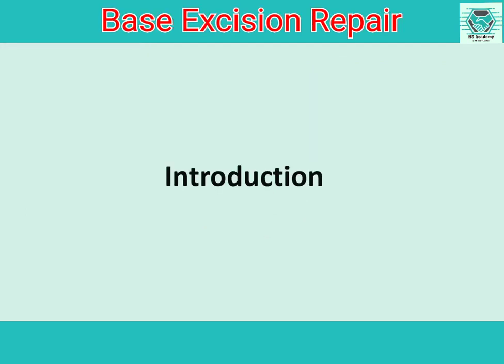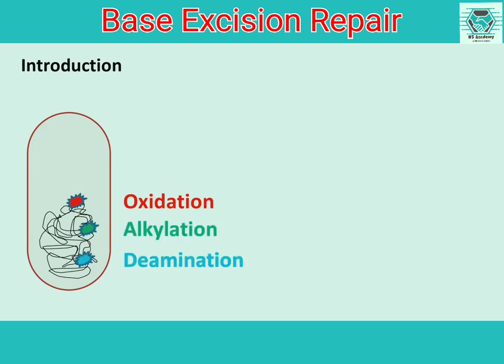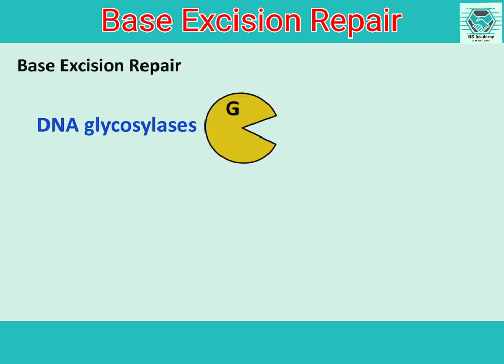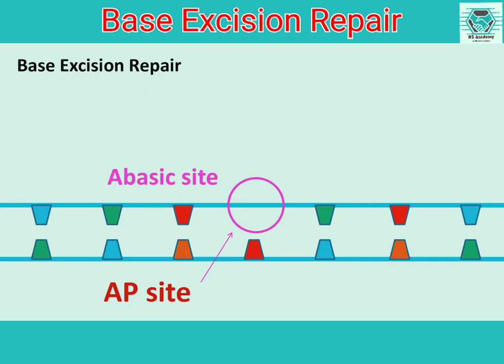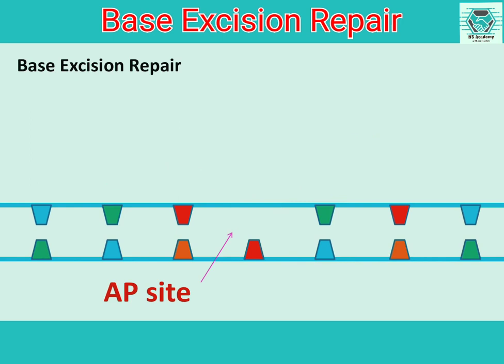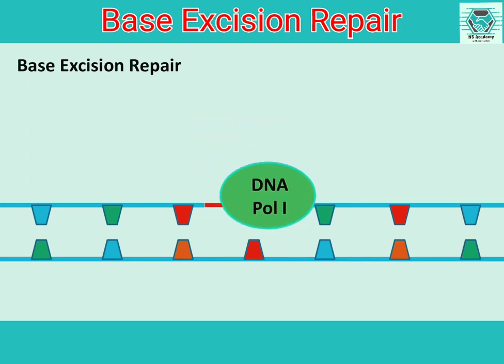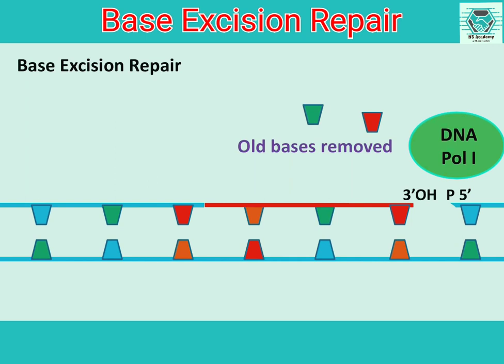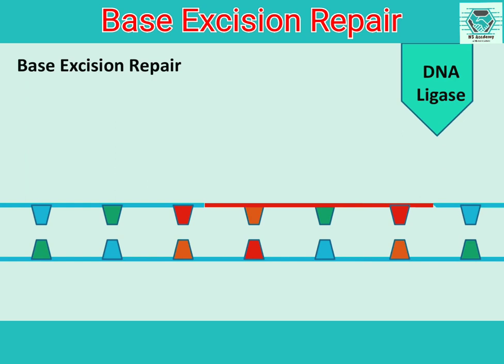Base Excision Repair, DNA repair, for more Subscribe The Academia_Dr. Nabamita Nath